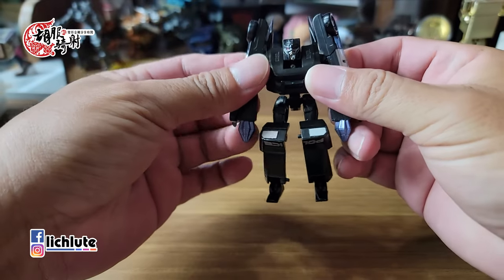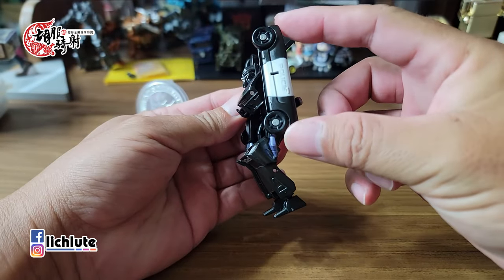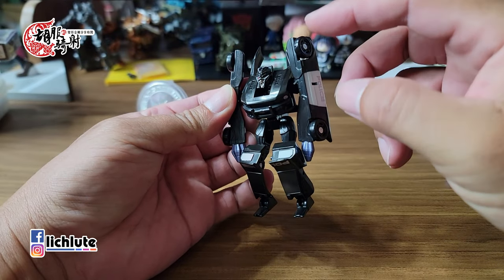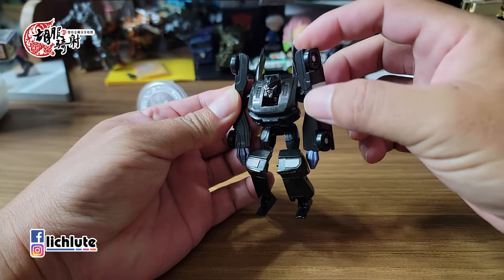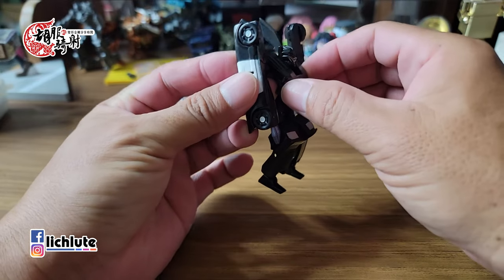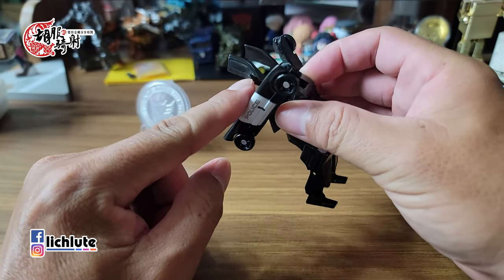胡服騎射的變形金剛分享時間 1726集 真人電影 傳奇級 路障 叛官 Transformers Legends class Decepticon Barricade